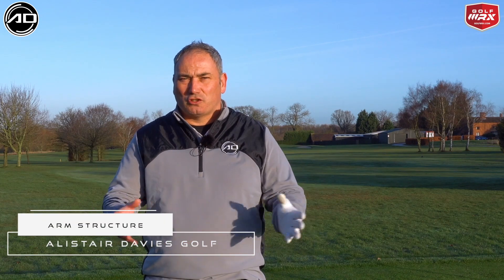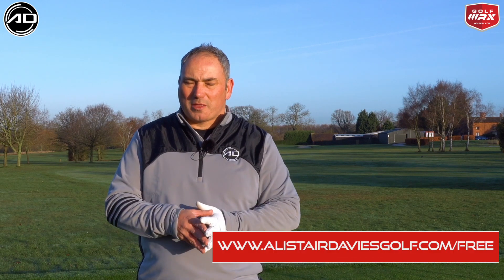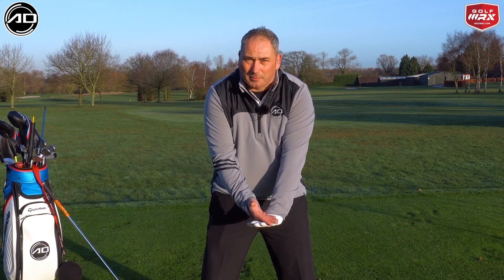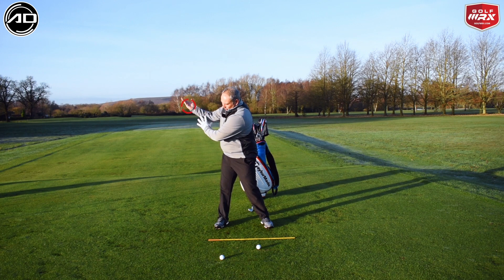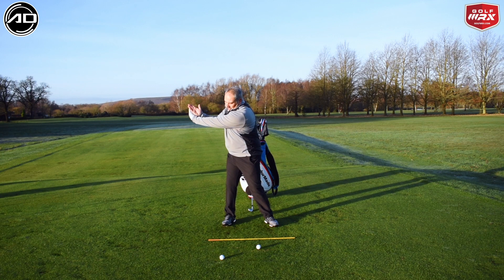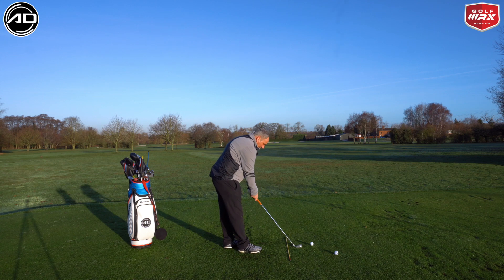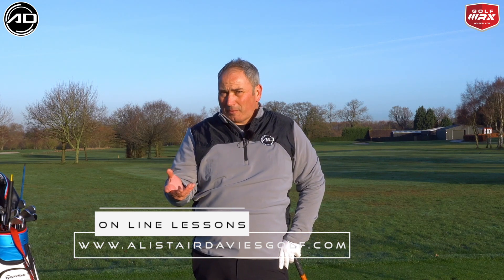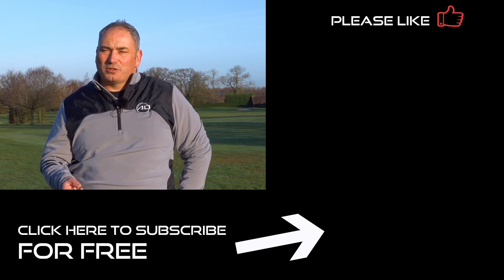How To Keep The Left Arm Straight In Golf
Golf Tip - How to keep your left arm straight in golf . Alistair Davies golf shares with you a great drill to help you keep the left arm straight in the golf swing.